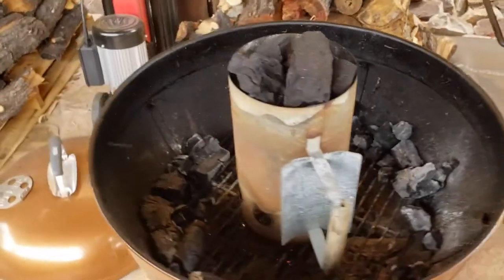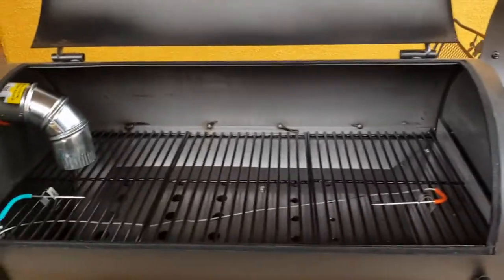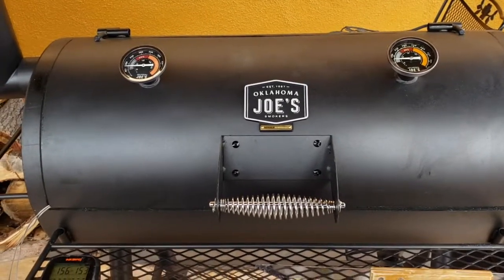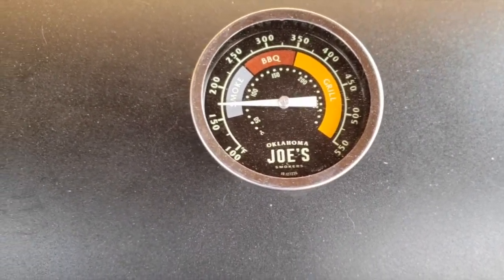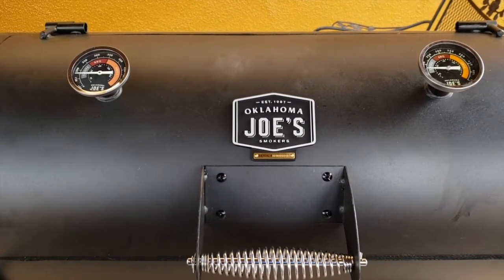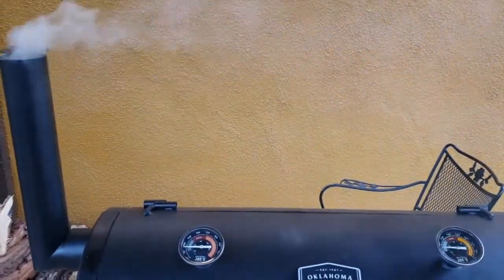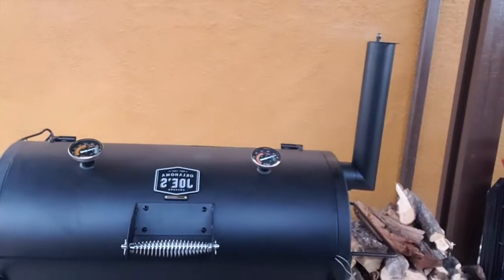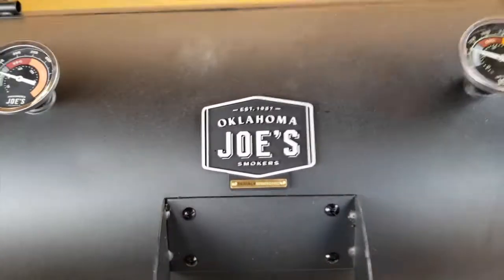Oklahoma Joe Seasoning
Seasoning the Oklahoma Joe smoker